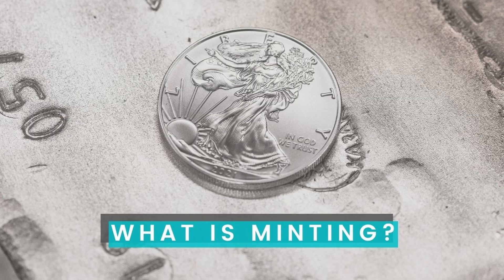Lazy Minting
Benefits of lazy minting and how it works

✦✦✦ Доступны русские субтитры ✦✦✦

Chapters:
0:00 Minting
0:27 Gas fees
1:09 Lazy minting
1:47 Lazy minting on OpenSea
2:31 Future of gas fees